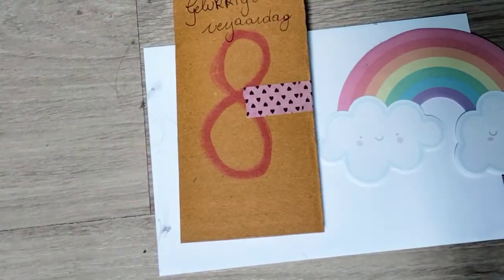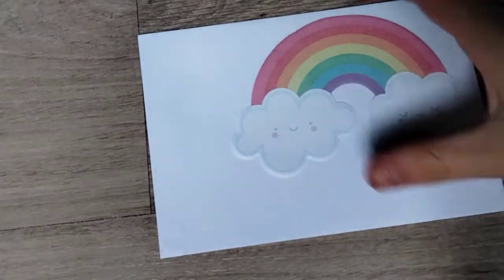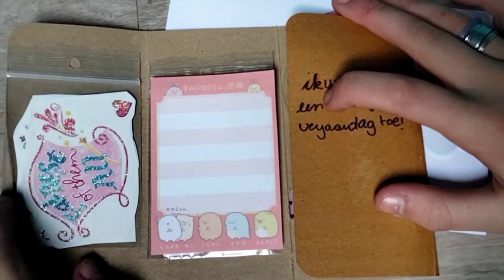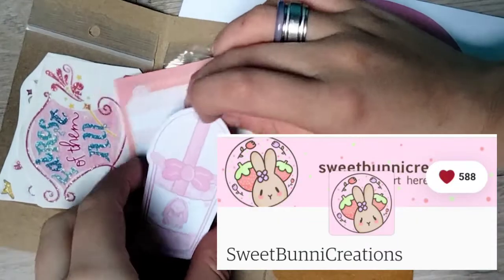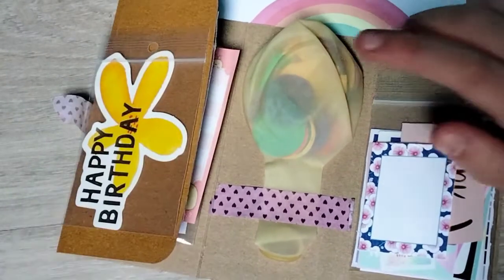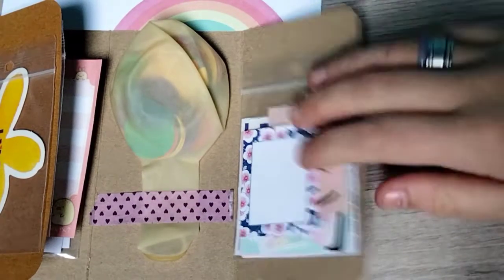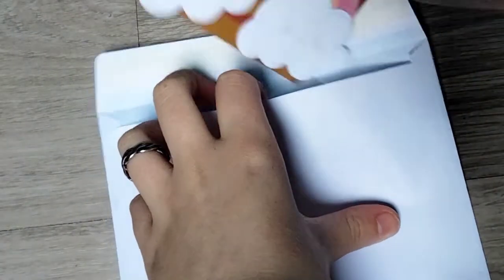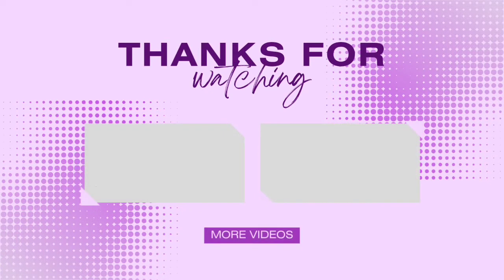Craft a birthday gift with me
Gift for @postcardspapercrafts kiddo!
Who turns 8 the 24th of December (the day this video comes out).